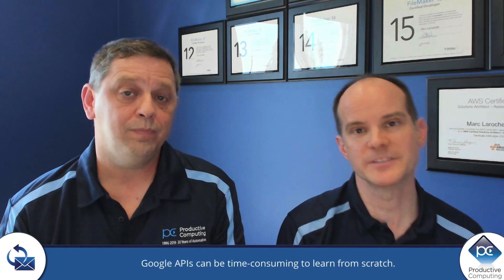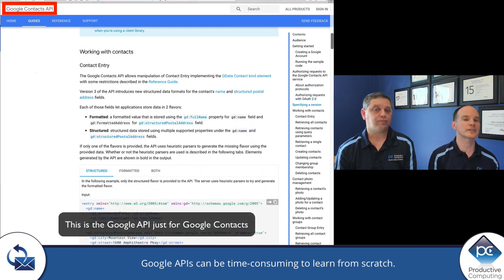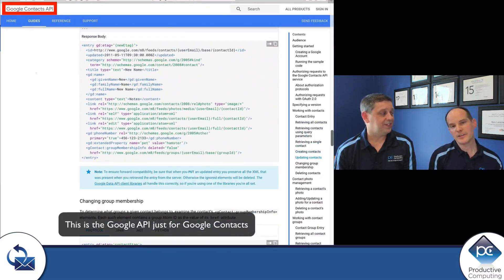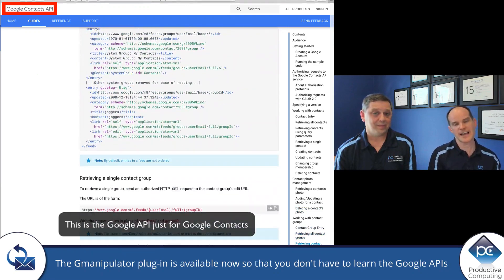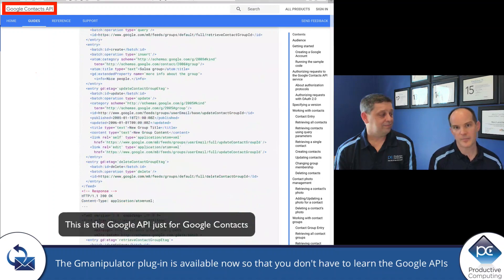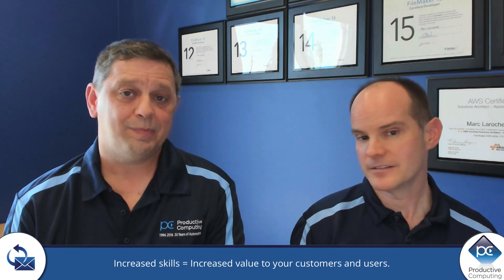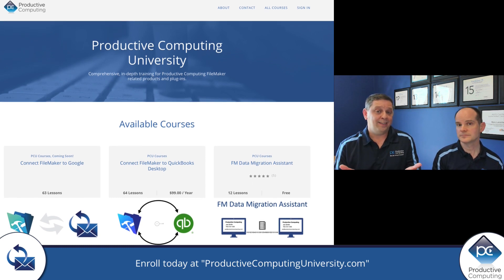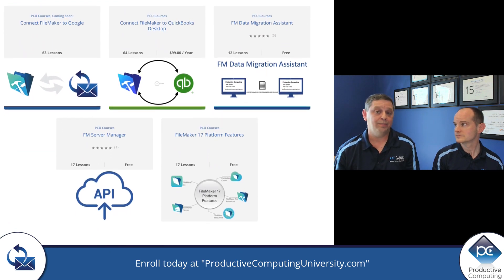Connect FileMaker to Google | FileMaker Tutorial Course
We have a new course coming to Productive Computing University – Connect FileMaker to Google. This course will teach developers how to integrate FileMaker and Google using the gManipulator plug-in.

The course will cover how to push and pull data to and from Gmail, Google Contacts, Google Calendar, and Google Tasks. It will also explore how to use Google and G Suite (labels, lists, categories, etc.).